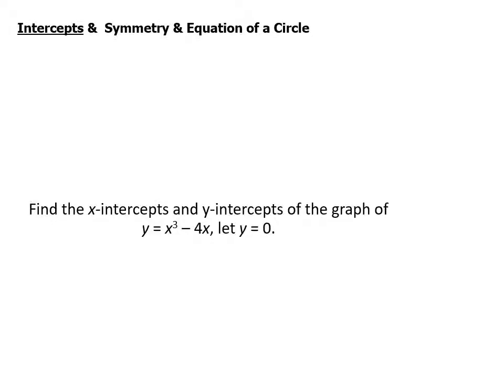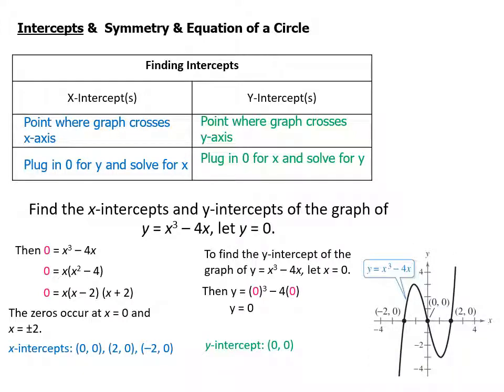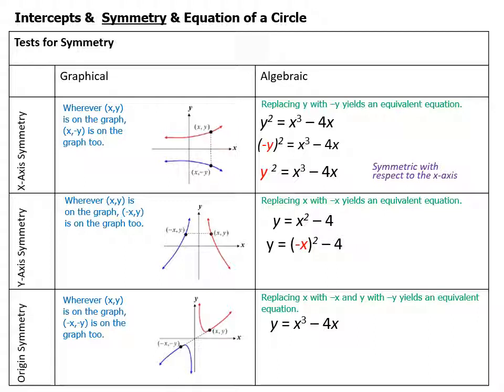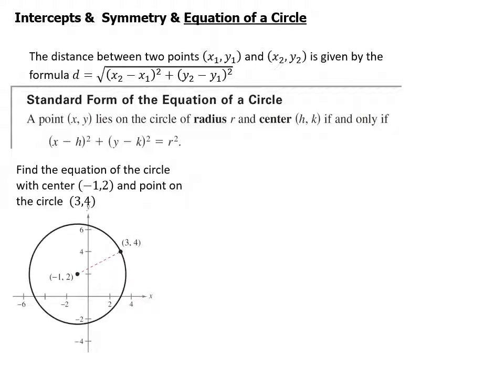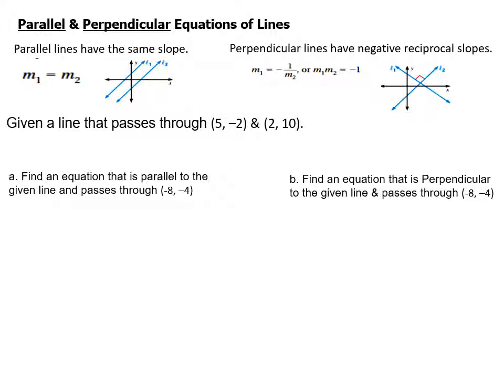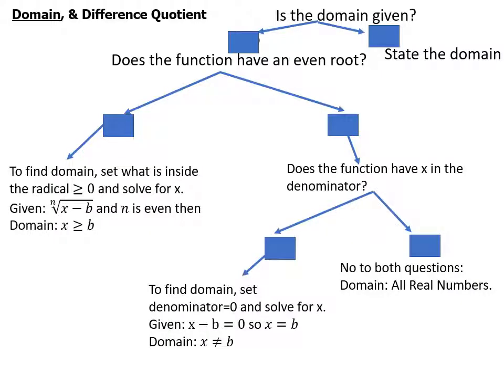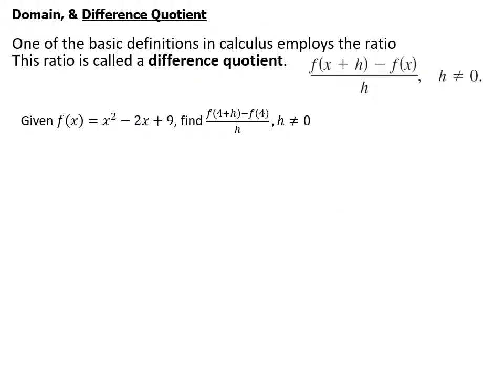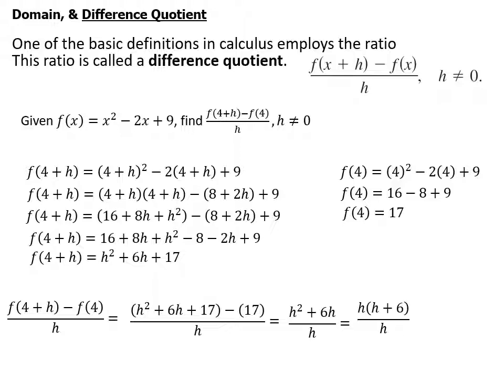LNB 1 2 1 4 video